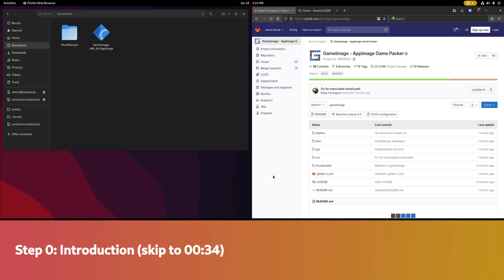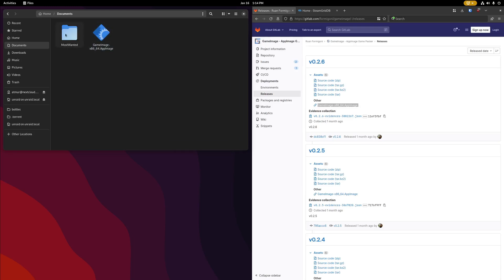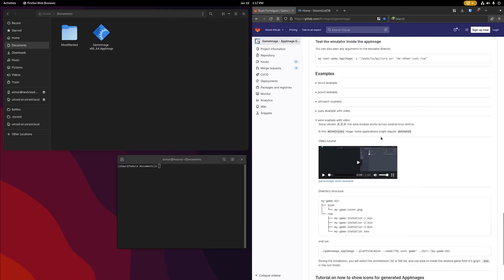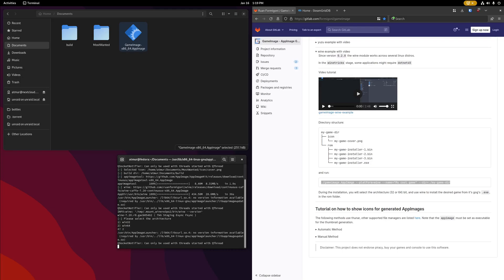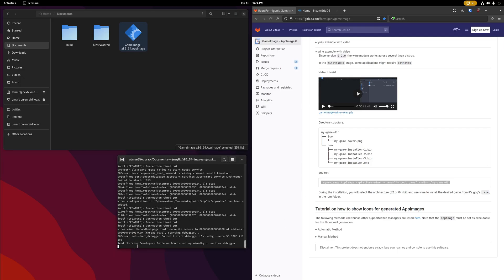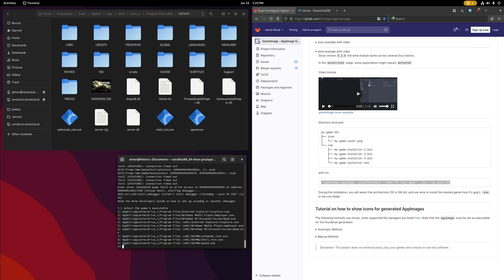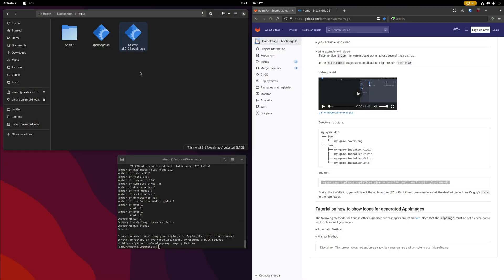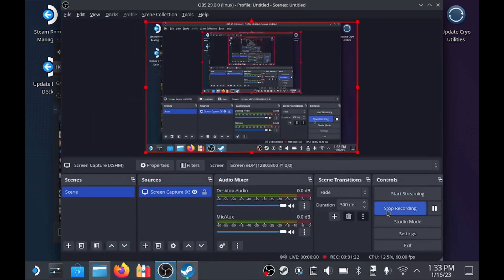GameImage Tutorial - Creating a Windows Game AppImage for the Steam Deck (0.2.6)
0:00 Introduction
0:34 Prerequisites
1:49 Using GameImage
5:53 Testing and Steam Deck